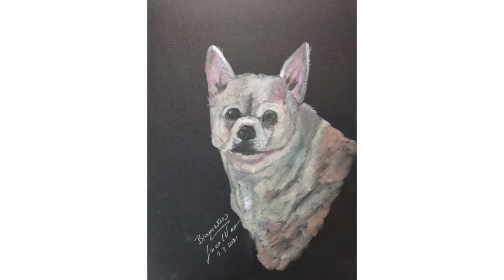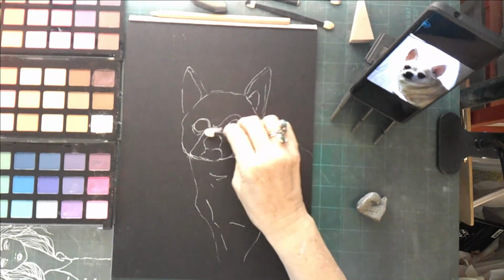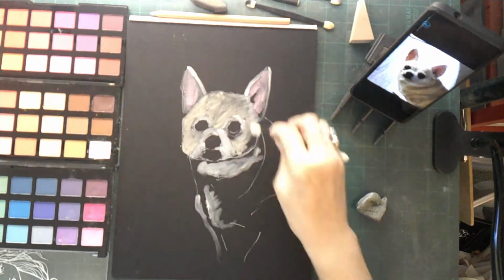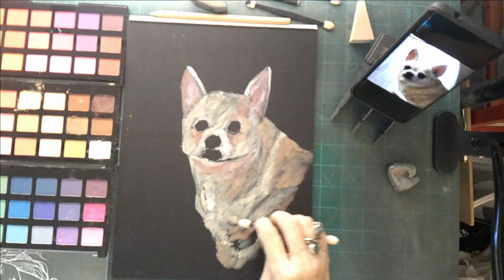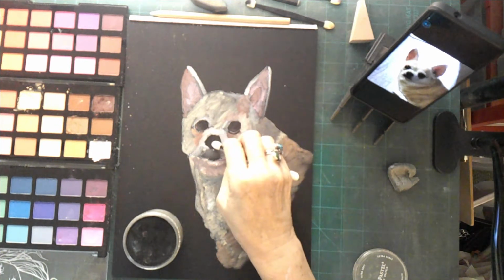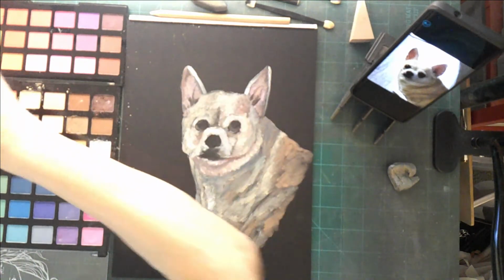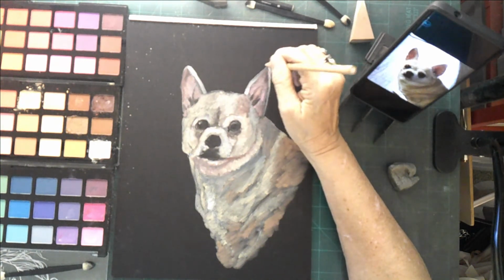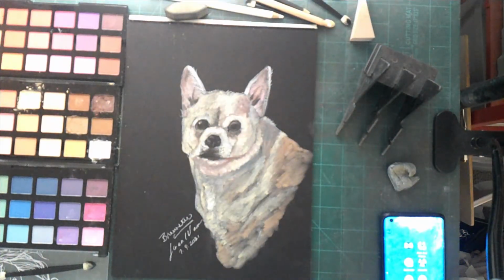Jane Davenport Palette Pastel portrait of a chihuahua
I used Jane Davenport Palette Pastels to create a pastel portrait of my pet Chihuahua, Brewster. I worked on Black Canson  Mi Tientes pastel paper. This video is in real time.